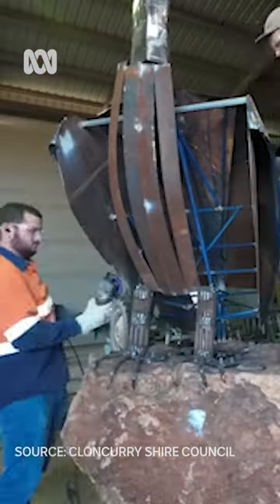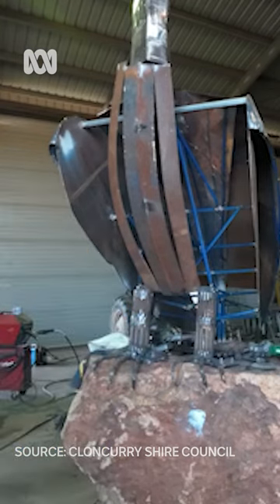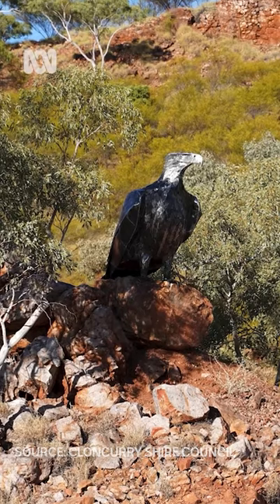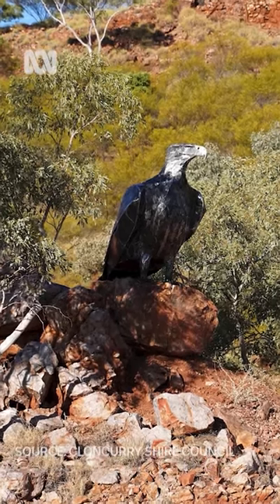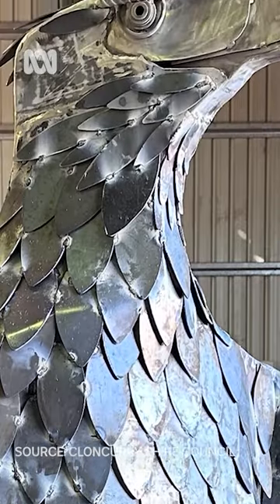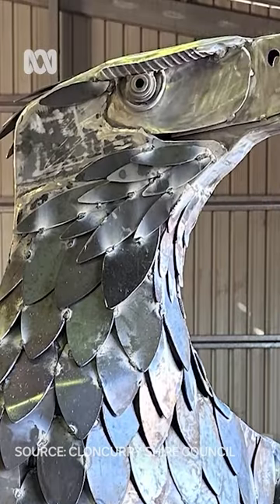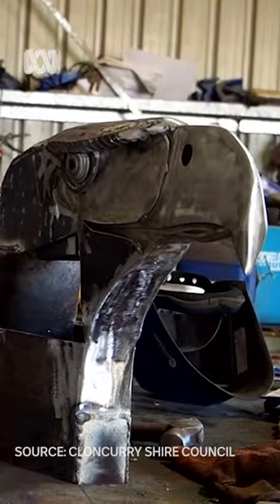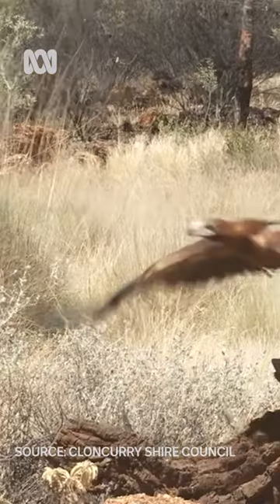Say hello to Queensland's newest big thing 🦅 | ABC Australia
Say hello to Queensland's newest big thing 👋

📹 via ABC North West Queensland.

ALT TEXT: A metal sculpture of a wegde-tailed eagle is perched on a rocky outcrop. The artists who created it stand together outdoors, looking at the installation. Inside the workshop, and artist makes some final adjustments to the sculpture.